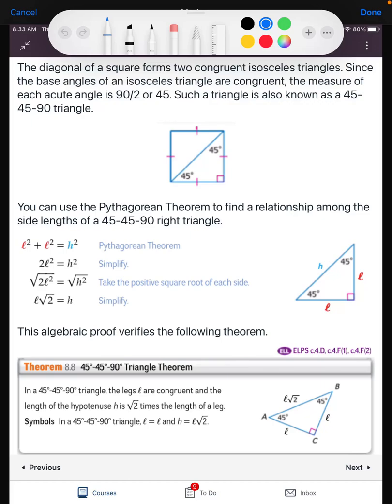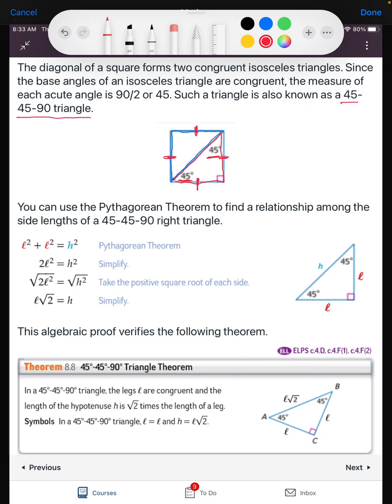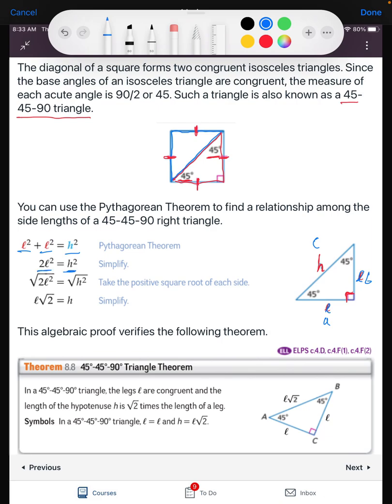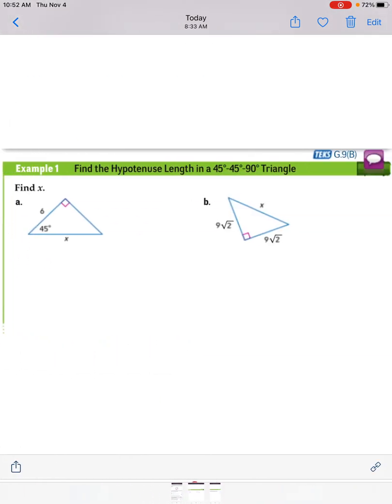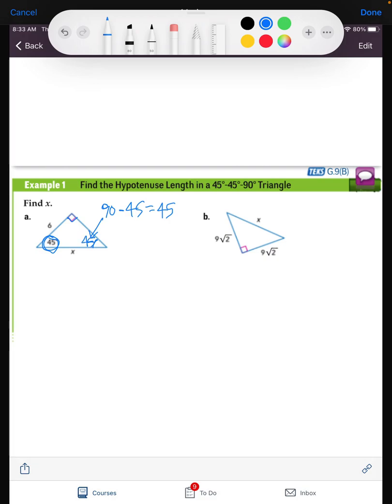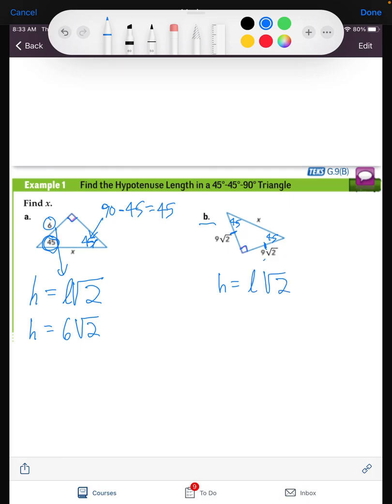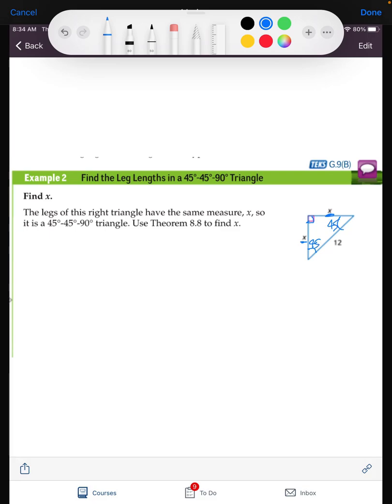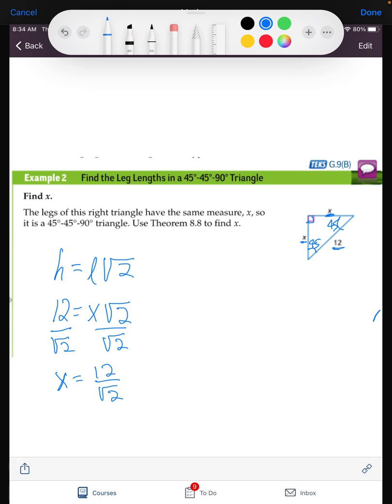Properties of 45-45-90 Triangles